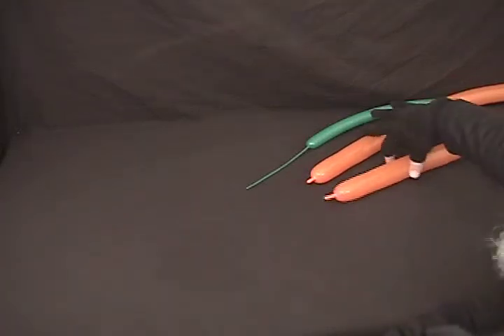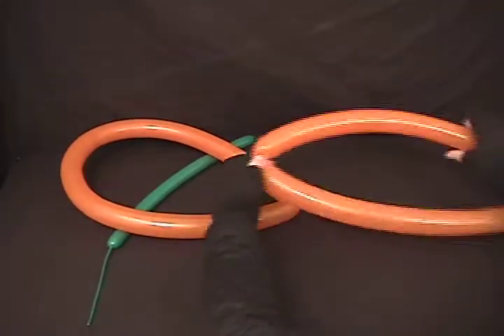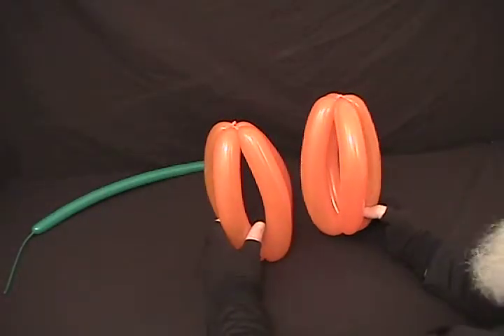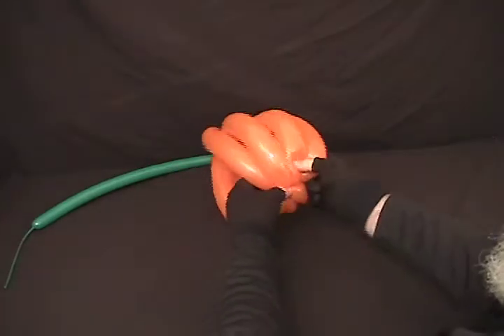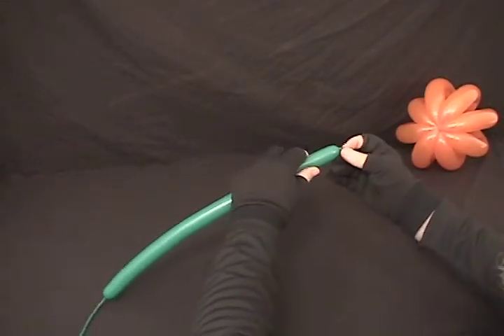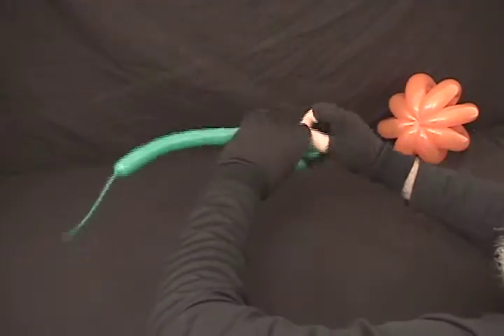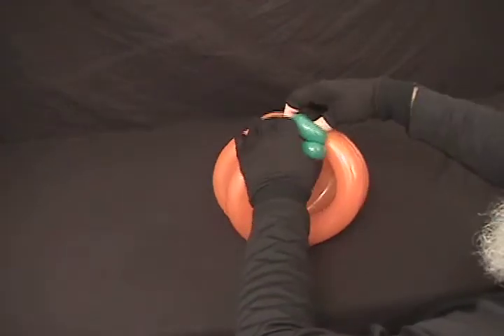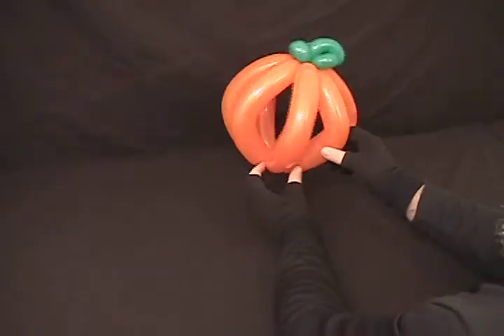Learn how to make a balloon animal pumpkin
This video from my DVD "Dr. Stretchenstein's Lab" teaches you how to make a balloon animal pumpkin that will be a great hit at Fall Festival and Halloween events as we move from summer into fall. It's fast enough for events like birthday parties, school or church fall festivals, corporate events, and more.